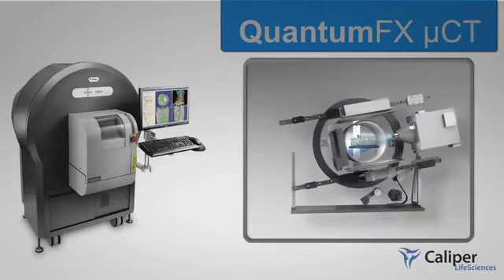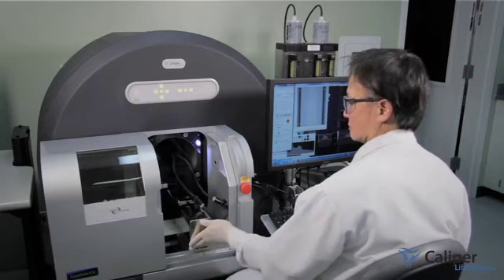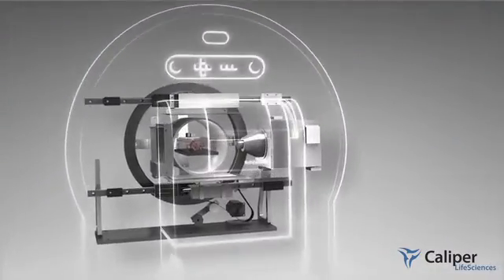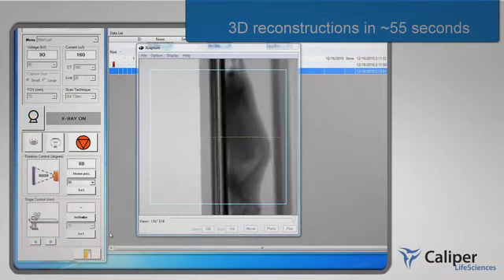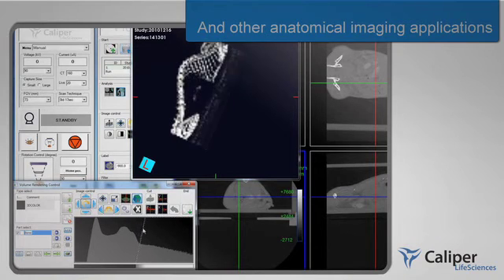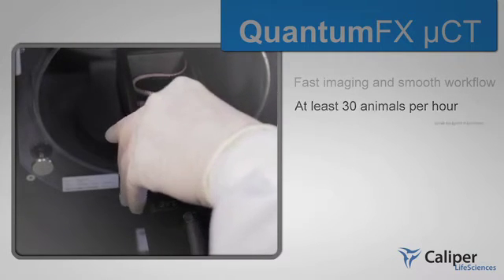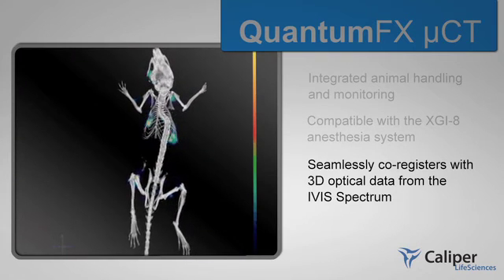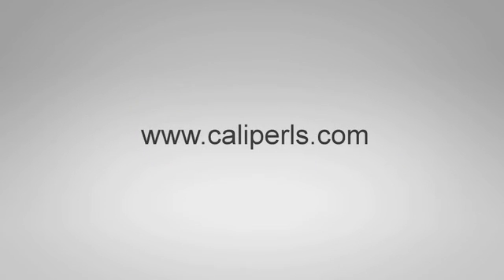Quantum FX microCT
The Quantum FX system is the first stand alone micro CT system to deliver high quality images at an X-ray dose low enough to enable true longitudinal micro CT imaging for preclinical studies.

With the Quantum FX you can follow and characterize disease progression in longitudinal pre-clinical studies. With an 18 second scan time that delivers a radiation doses less than most 2D X-ray imagers, you can also be confident that your biological model will remain relevant throughout your experiment.

Fast imaging and a smooth workflow facilitate scanning cohorts of animals. Researchers are therefore able to draw sound conclusions from their experimental data.